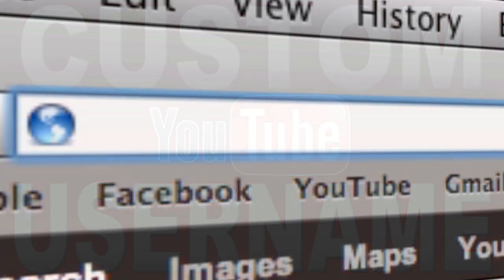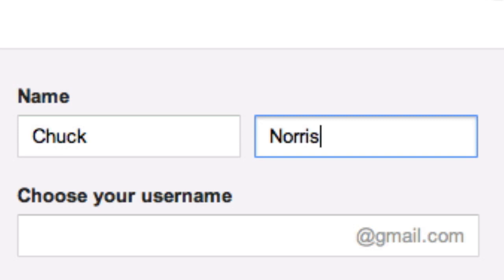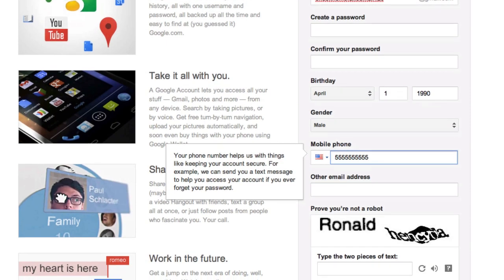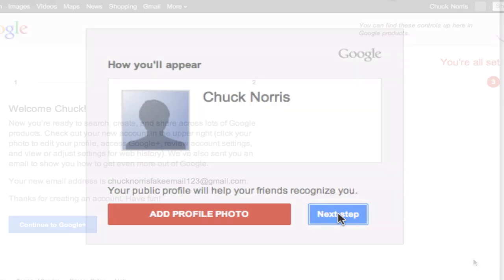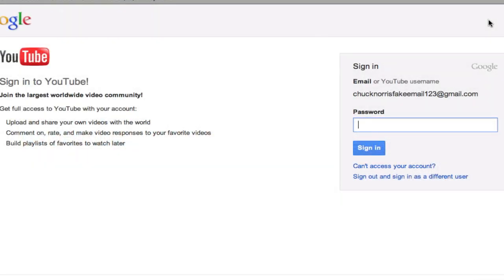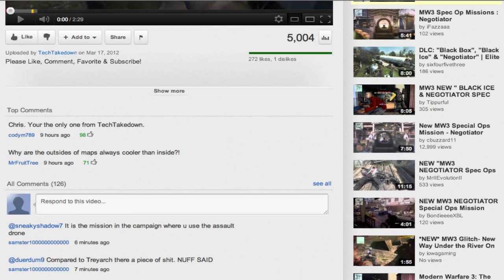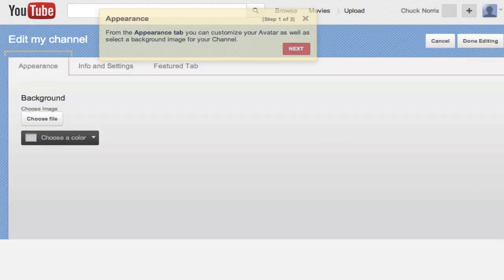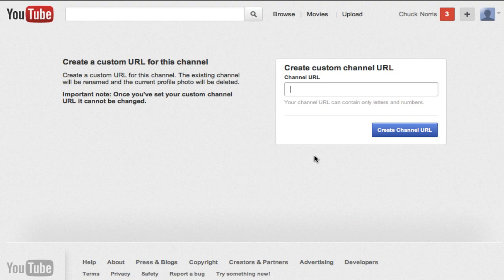How to Customize Your YouTube Username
Be sure to use Safari or Google Chrome for this to work!